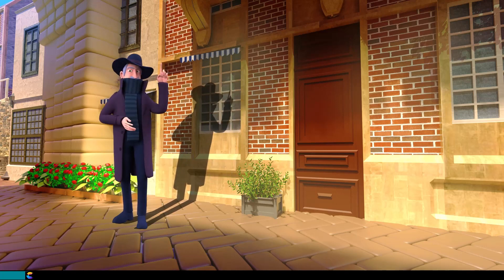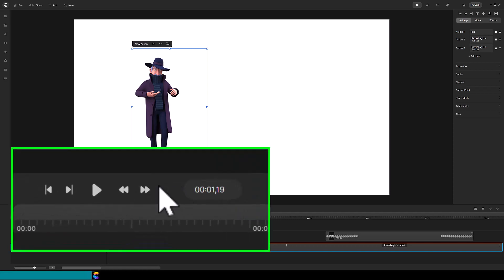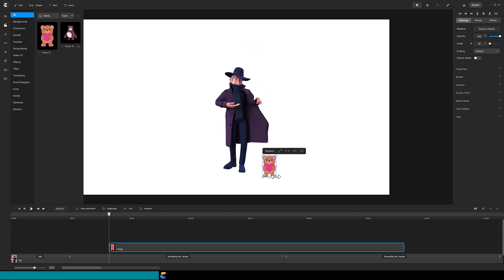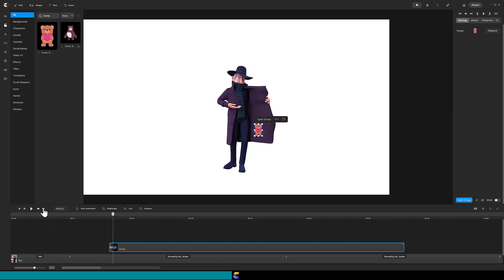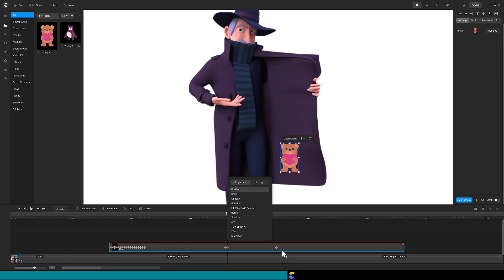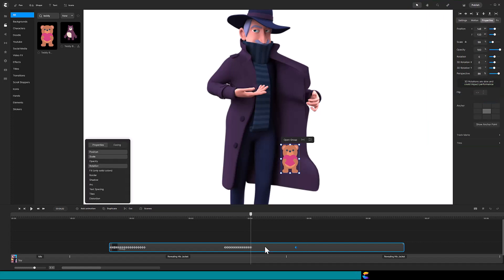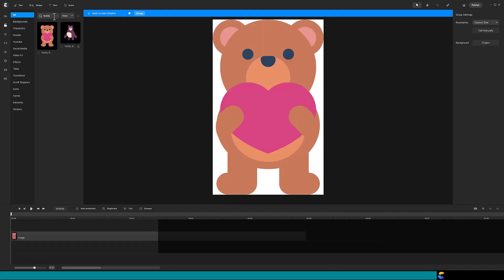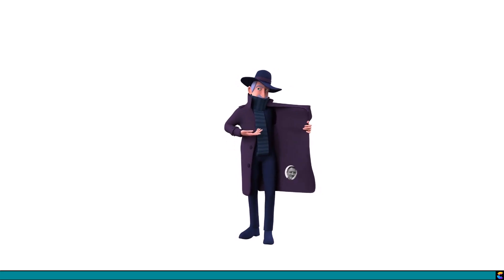Create Studio Pro Tutorial: Rotoscoping Part 1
Rotoscoping is the process of manually altering your video one frame at a time. This tutorial is "Rotoscoping Part 1" and you will learn how to manipulate Create Studio Pro animations frame by frame to reveal objects when the Spy uses his Revealing His Jacket action. By rotoscoping the object's they appear to be matching the jacket's movements.

Rotoscoping Part 2 shows how to make the Spy's "Sneaking Around" action look more natural. Here is the link to Part 2

00:00 What is Rotoscoping
01:08 See final timeline
02:30 Rotoscope object in Spy's Jacket
07:55 Copy first object rotoscoping to other objects